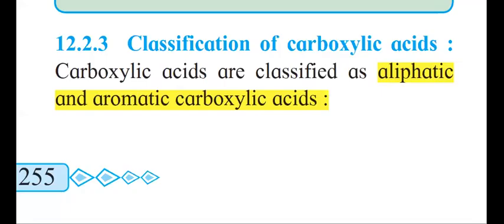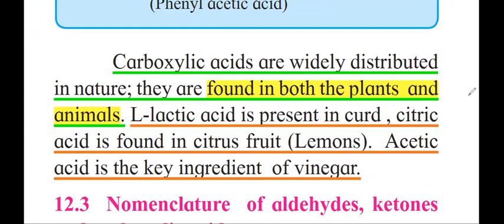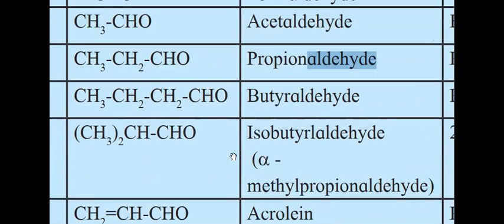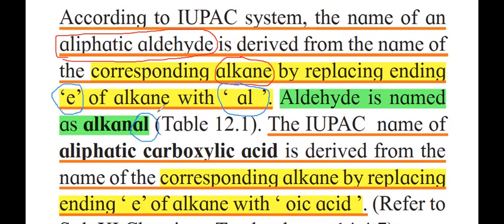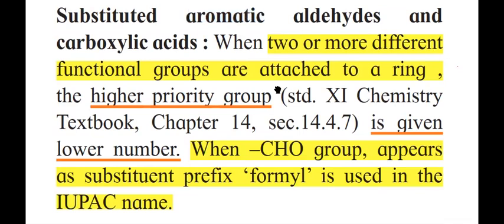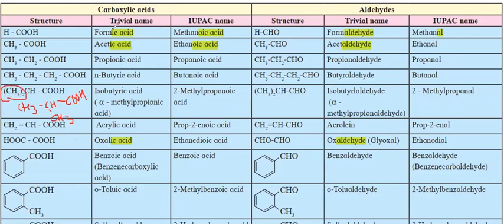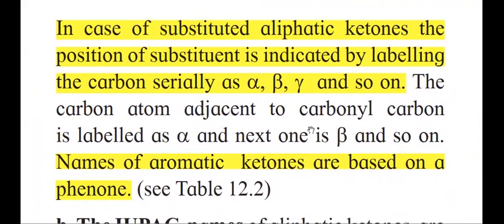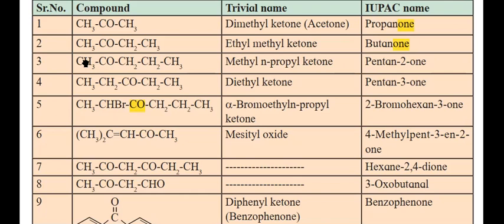Lecture 02 | Nomenclatures | Aldehydes, Ketones and Carboxylic acids | Chemistry | 12th | HSC